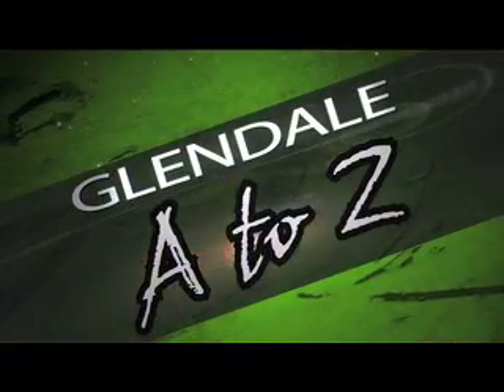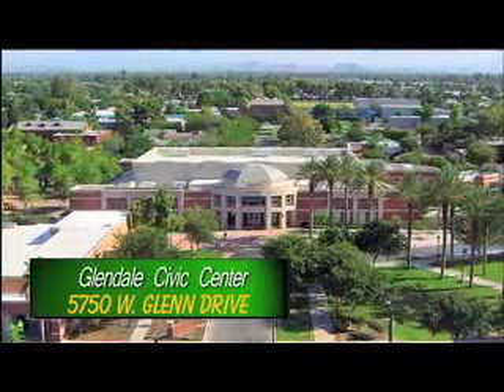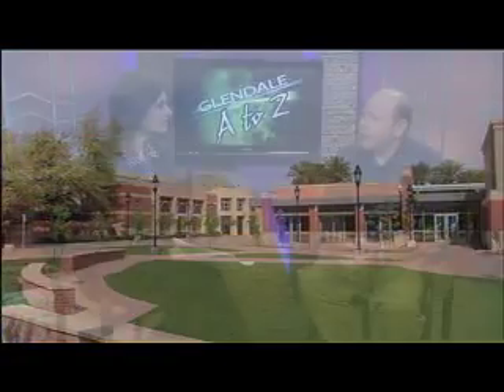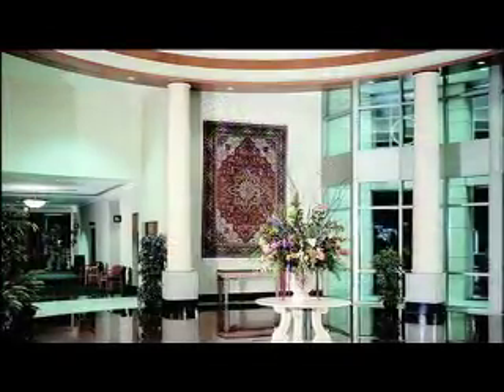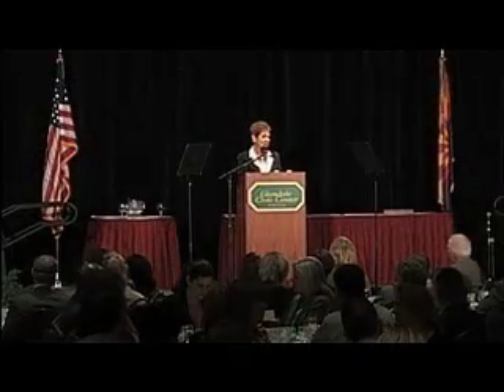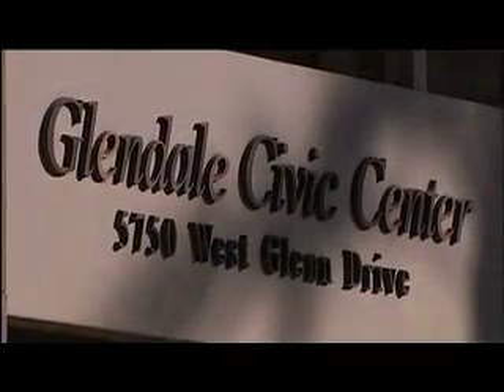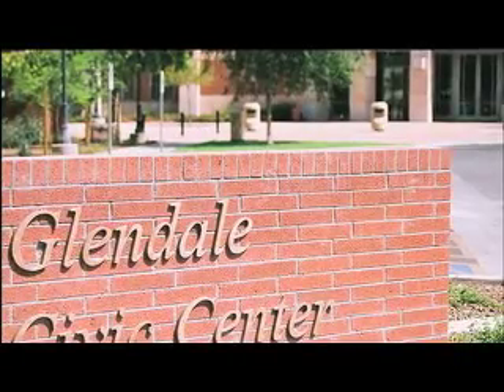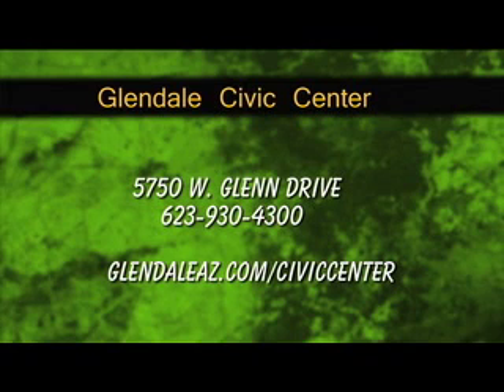Glendale Civic Center - Glendale A to Z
Looking for a place to hold a special event?  The Glendale Civic Center is one of Glendales crown jewels and is available for rent for occasions ranging from parties to meetings to trade shows and weddings. This clip is from Glendale A to Z, a 5 minute look at everything you need to know about Glendale.